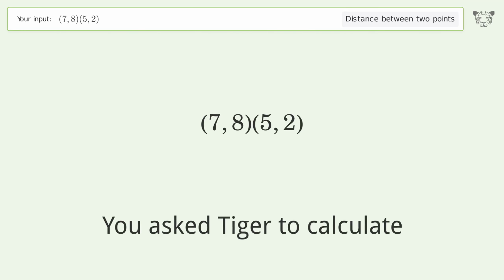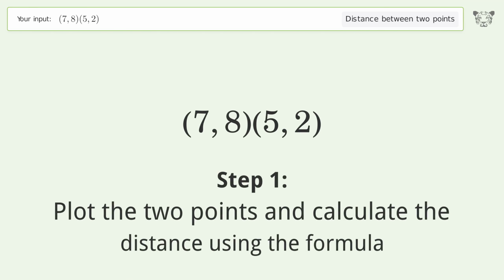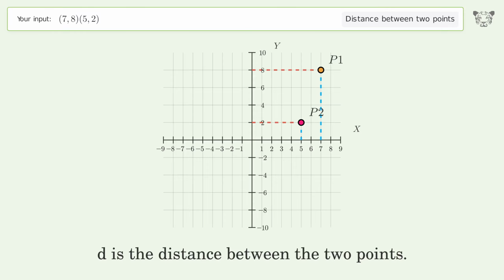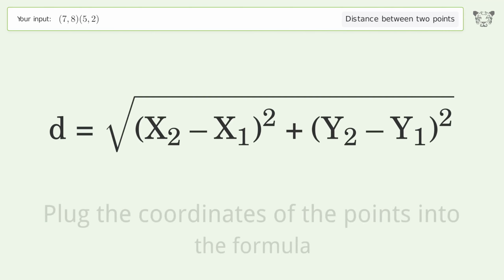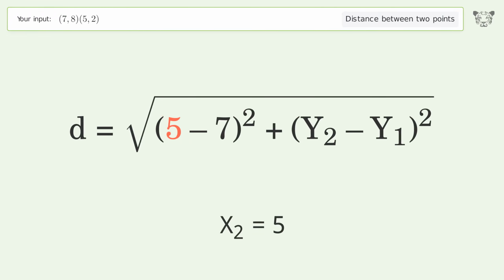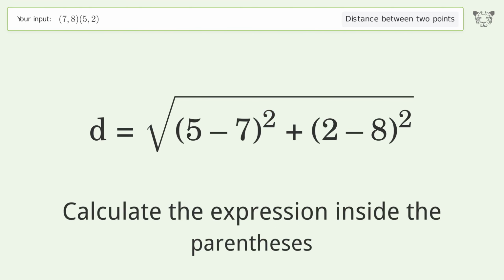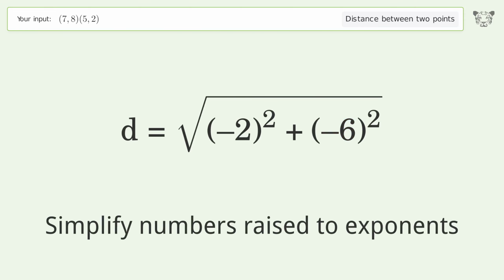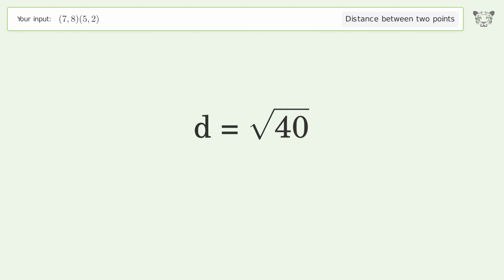Find the distance between two points p1 (7,8) and p2 (5,2): Step-by-Step Video Solution